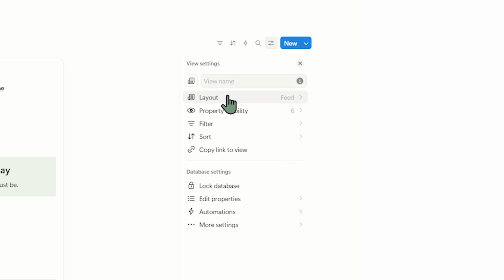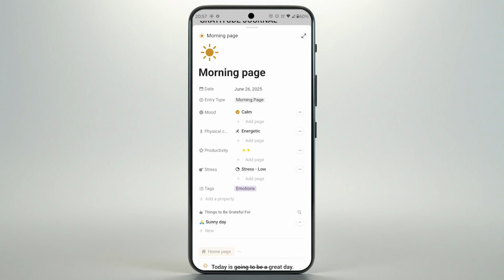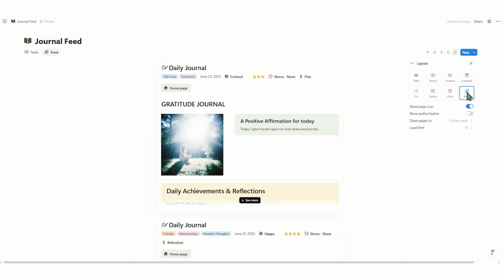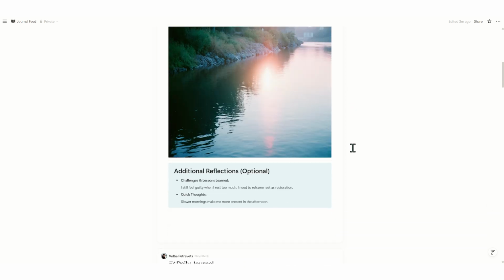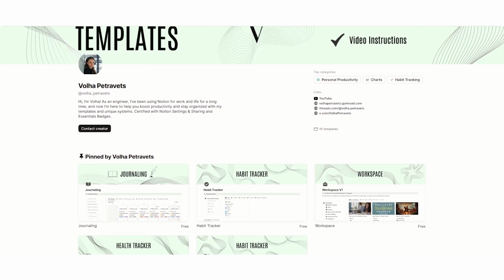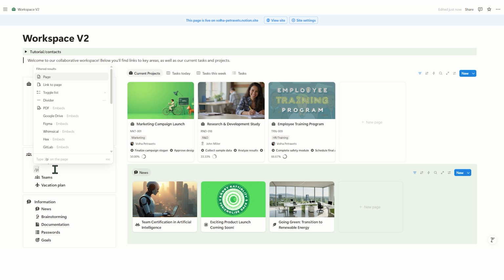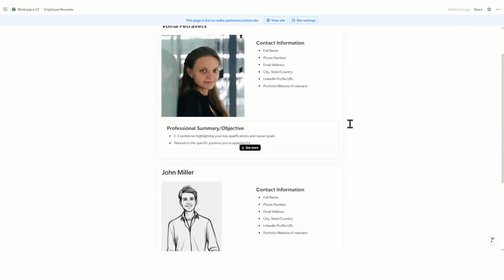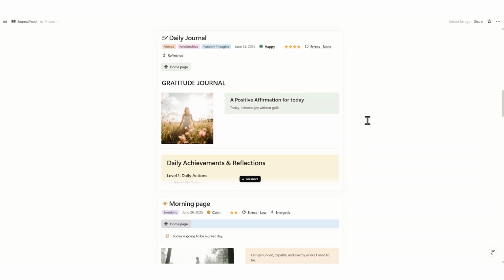Exploring Notion’s New Feed View — Step-by-Step Guide + Real Examples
In this video, I’m diving deep into Notion’s brand new Feed View — showing you exactly how it works on desktop, Android phones, and tablets like the iPad. I’ll guide you through how to enable Feed View, customize it, and use it for different purposes like journaling, managing employee resumes, projects, workspace news, and even recipes.

You’ll see real examples from my own templates and learn the pros and cons, especially the mobile limitations to watch out for. If you want to organize your Notion workspace with a fresh, modern scrollable feed that shows rich previews and content, this video is for you!

Get up to 3 months of Notion Business + AI for free
Сhapters
00:00 Intro — What is Feed View in Notion
00:15 Feed View Overview (Desktop Experience)
00:46 Feed View on Android Phones
01:14 Feed View on Tablets (iPad Experience)
01:57 How to switch an existing database to Feed View
02:28 How to add Feed View as a new view
02:51 /feed Command
03:10 Content Preview
03:36 Properties Display
03:58 Cleaner Look Settings
04:25 Collaboration Indicators
04:52 Journaling Example with Feed View
05:37 Workspace Example: Employee Resumes
07:10 Workspace Example: Projects Database with Feed View
07:28 Workspace Example: News Feed
07:44 Recipe Collection with Feed View
08:00 Final Thoughts & Template Link